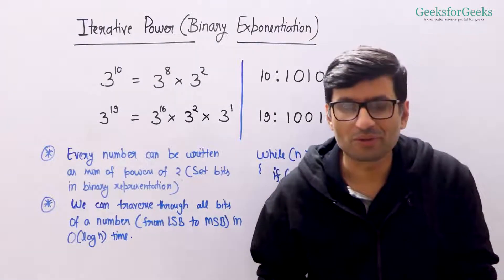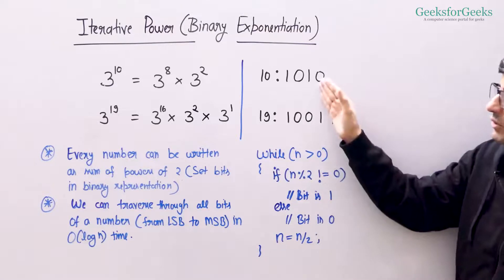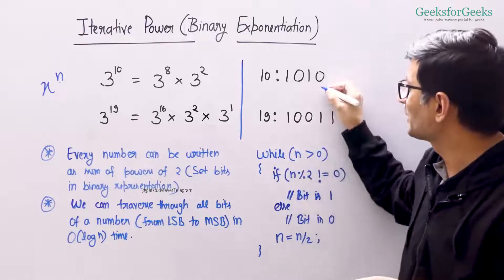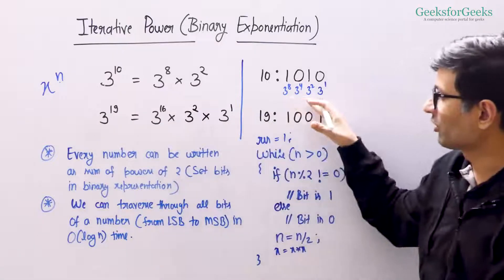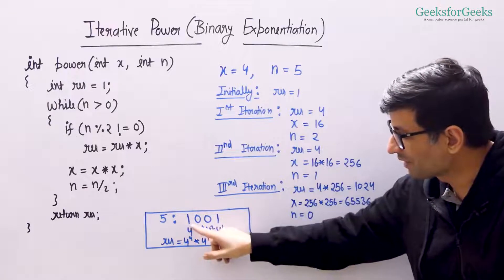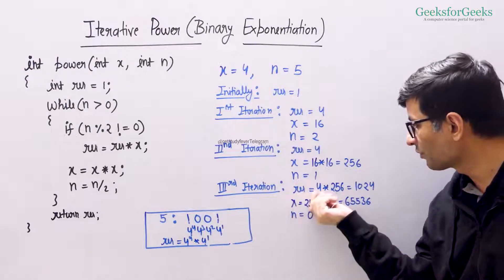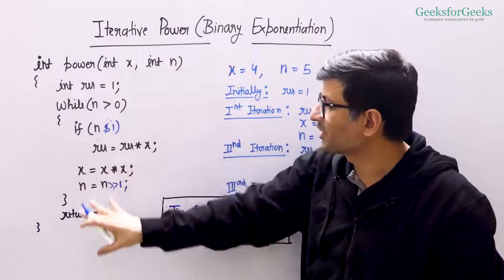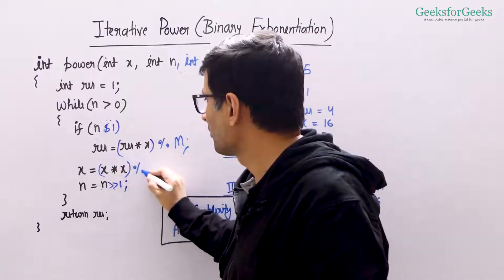13. Iterative Power